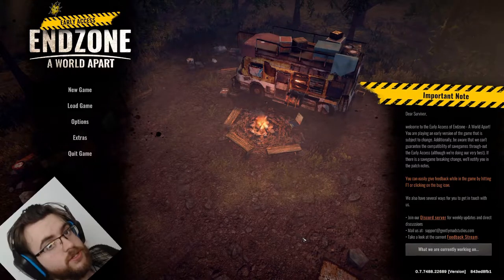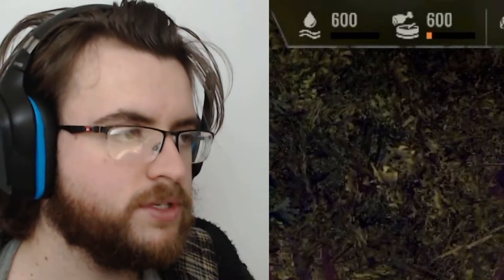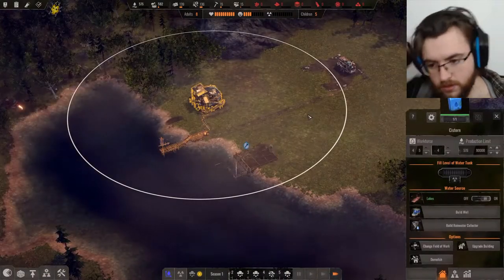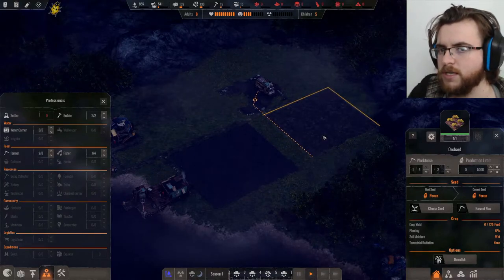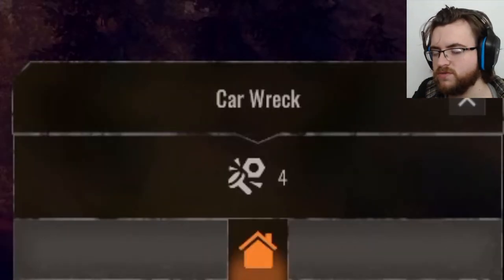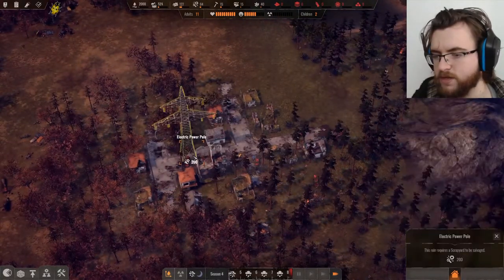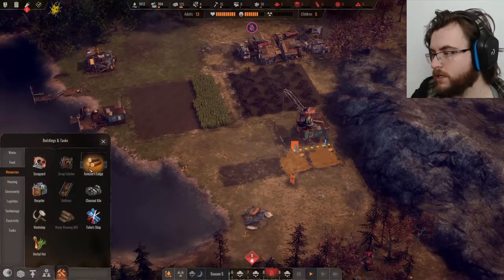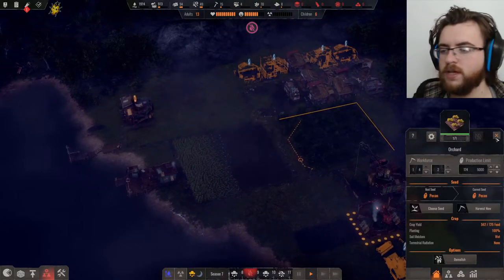Building a Post-Apocalyptic Civilization || Endzone - A World Apart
In Endzone - A World Apart, I am tasked with building a city that can withstand the horrors of a post-apocalyptic world. Tackling resource crises, radiation storms, droughts, sandstorms, and the mysteries behind why humanity was eradicated is not an easy task, but I'm sure I'm up to the challenge. I think.